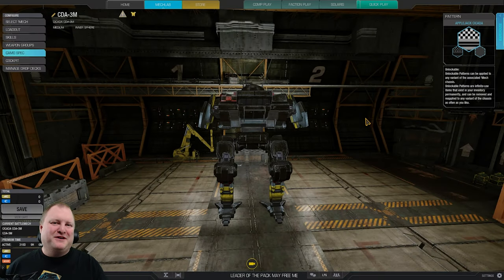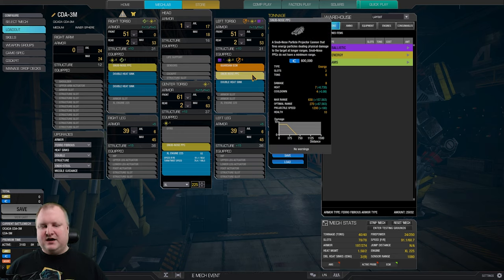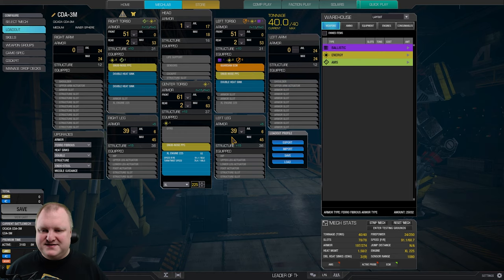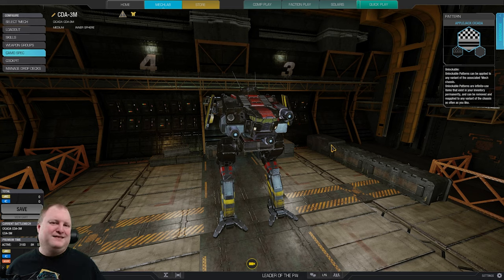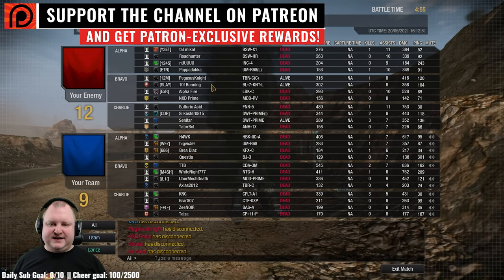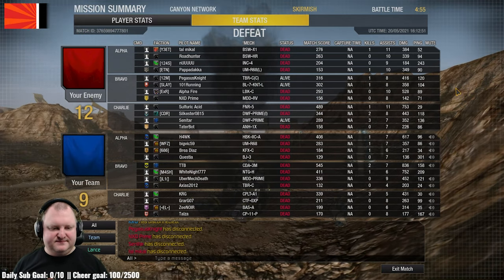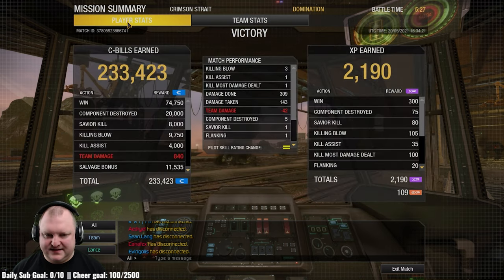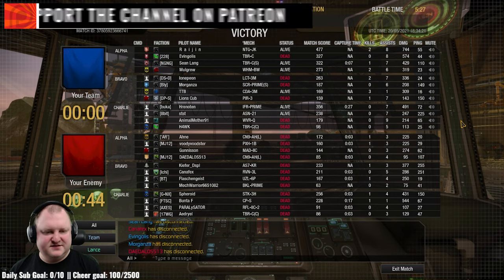Sneaky noisy cricket! - German Mechgineering #299 - Mechwarrior Online 2021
Sneaky little Cicada that uses triple snub nose PPCs and ECM to stay safe. It is going to be a slow Cicada that requires good positioning and planning ahead to stay alive!